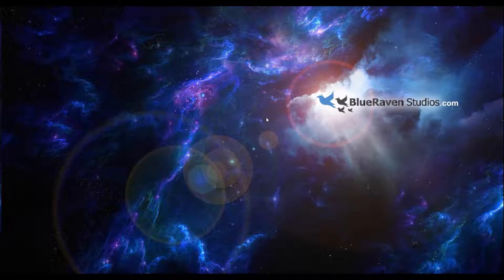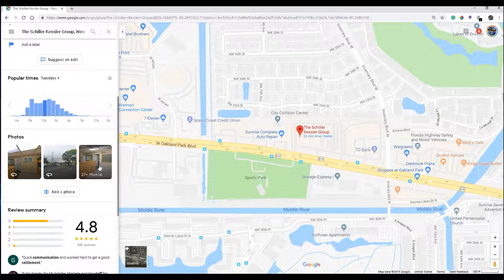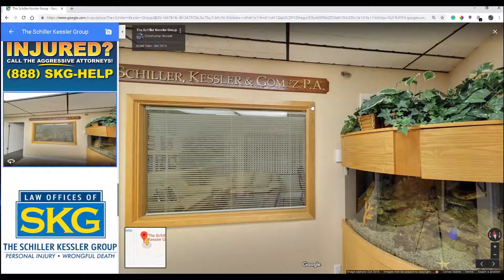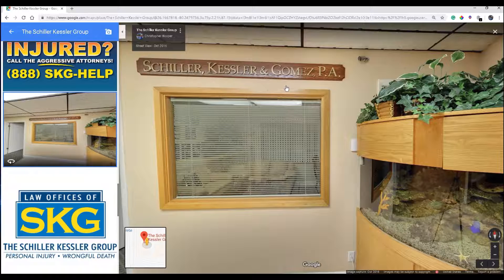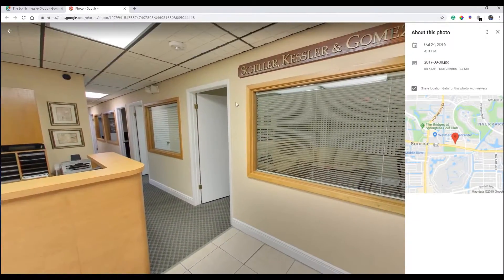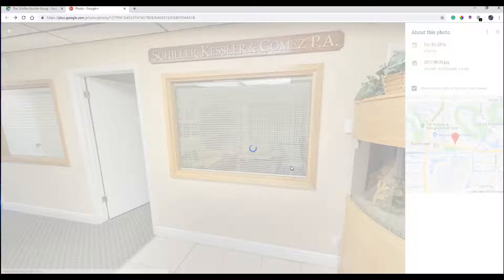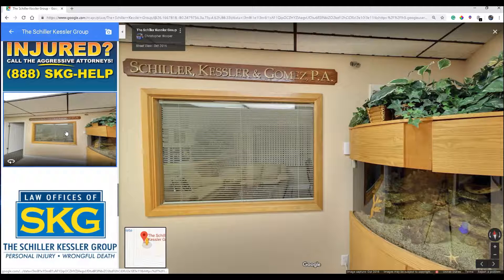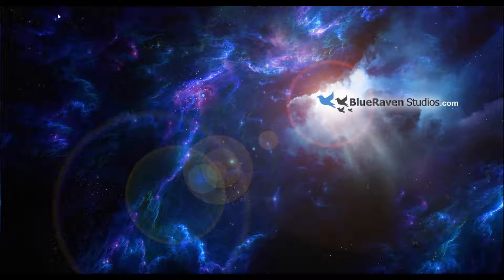How to Delete old Google Maps Street View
Easy to follow step by step of how to delete old Google Maps Street View image if it was published AFTER Sept 2015

I hope this helps some of you Google Trusted Photographers and Business Owners with this confusing subject.